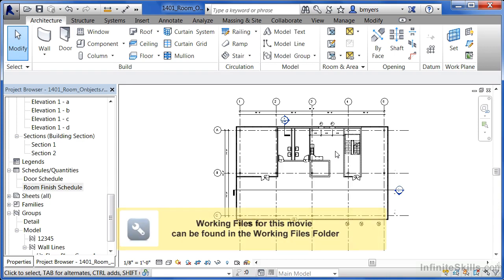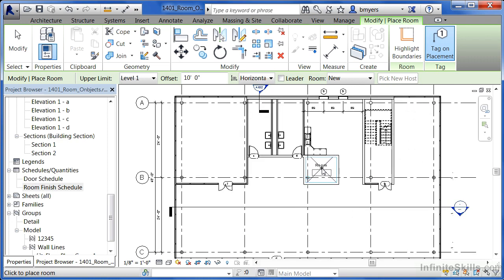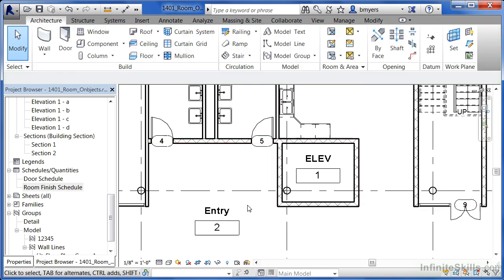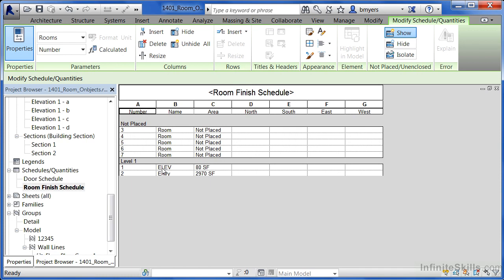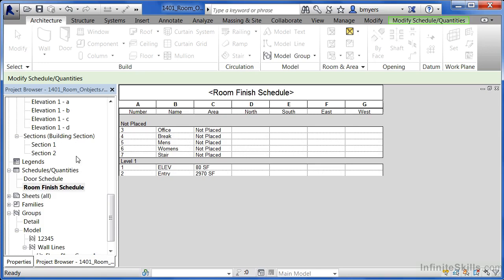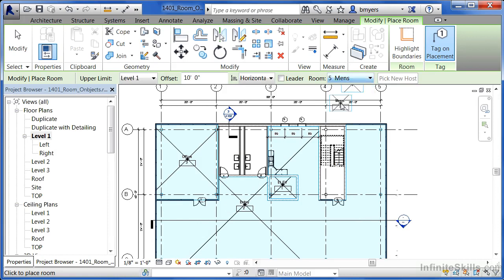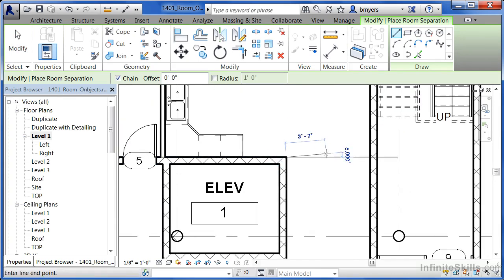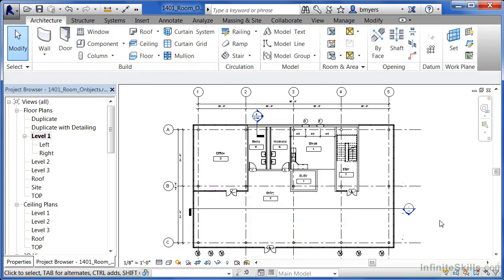Room Objects 01 REVIT BASICS